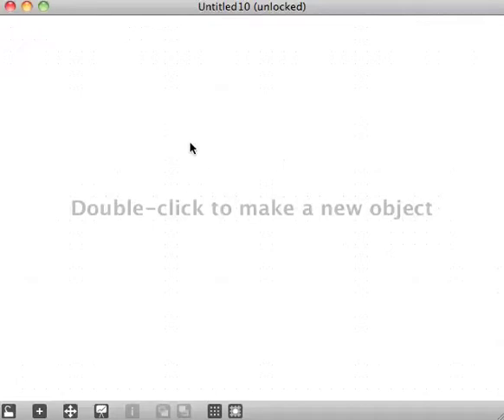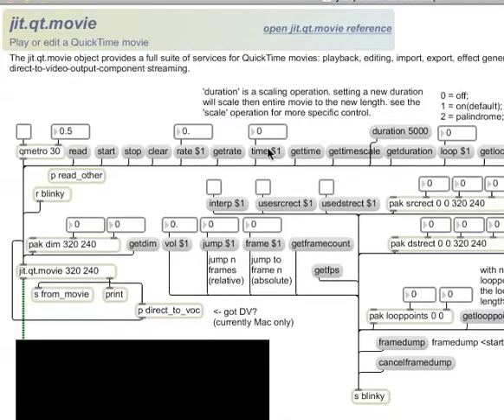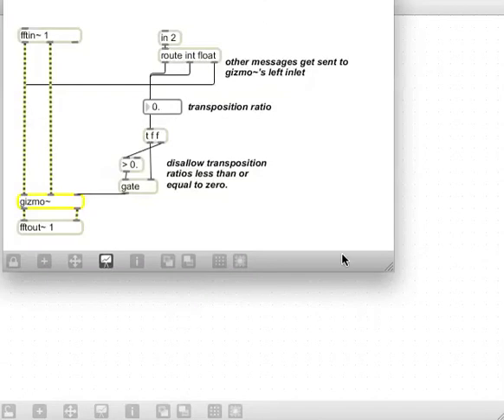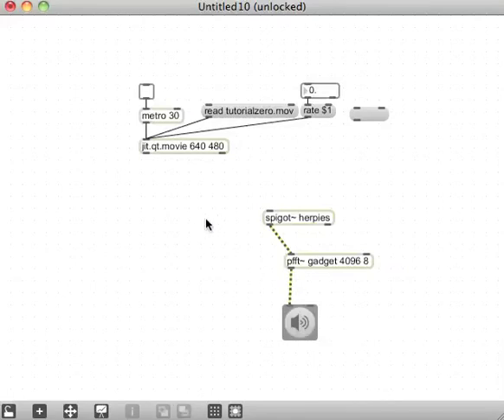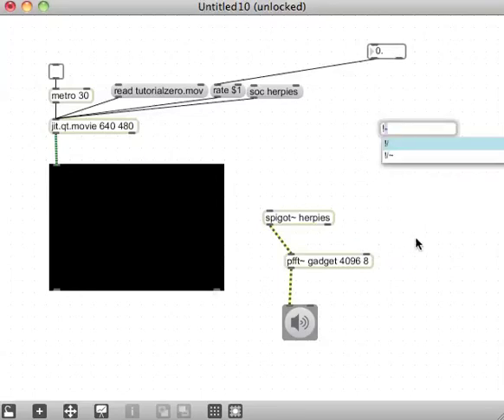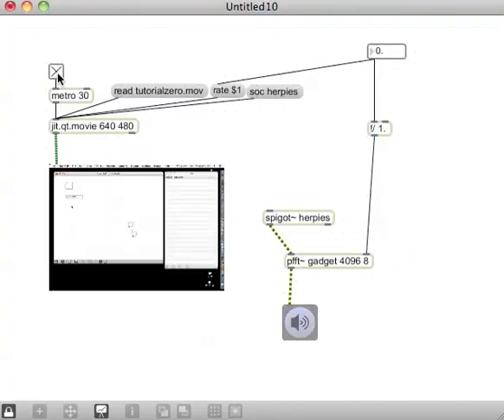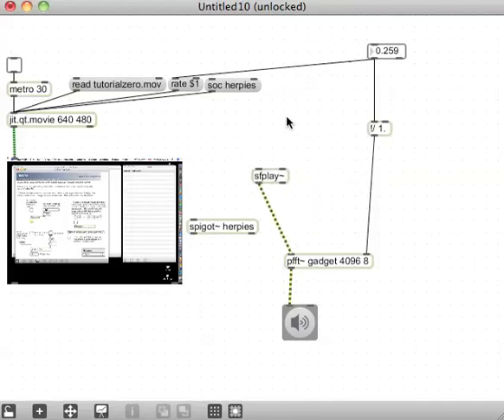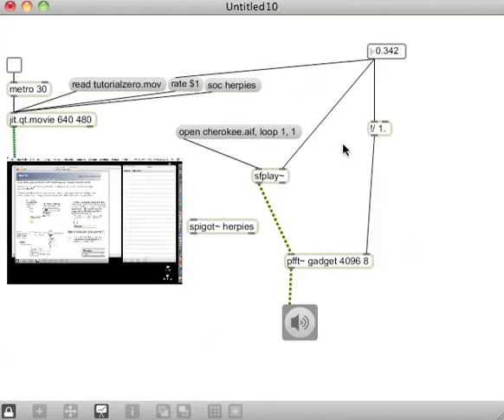PAD 16 - Movie or sfplay~ speed